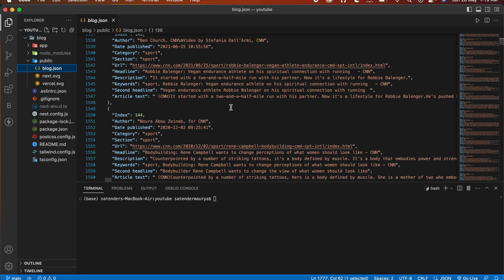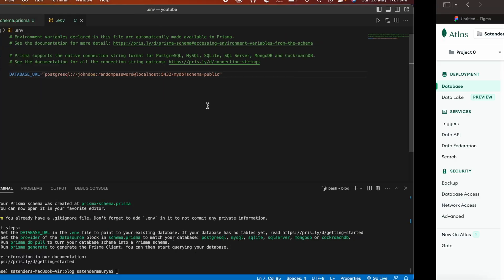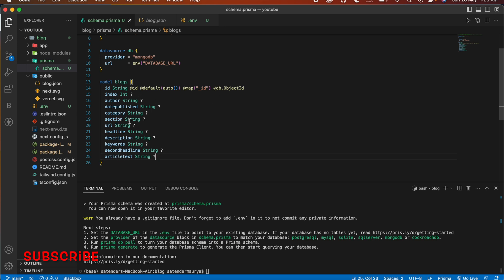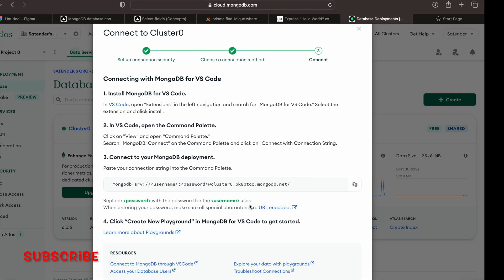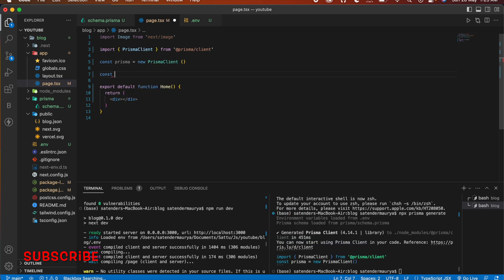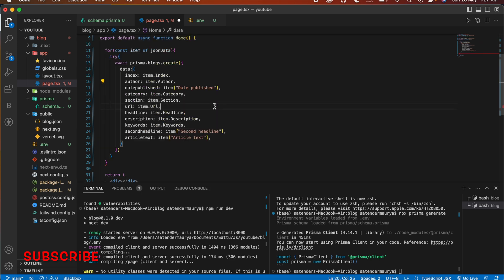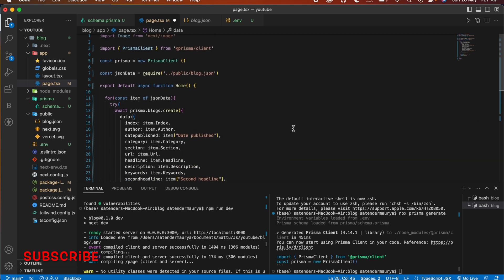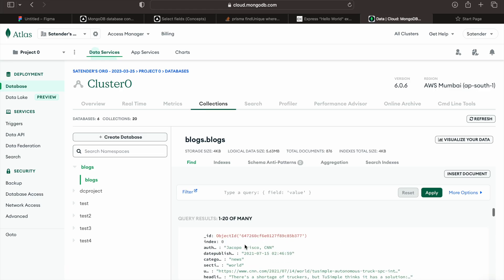Use Prisma to import JSON file in MongoDB Database | Next Js App & prisma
In this video learn how can you can send your json file data in your mongoldb database using prisma | NextJs for beginners

How to make website using HTML and CSS | One page Cafe Website tutorial Step by Step